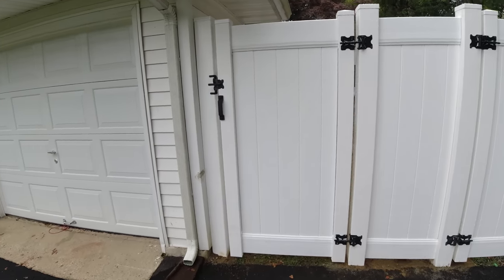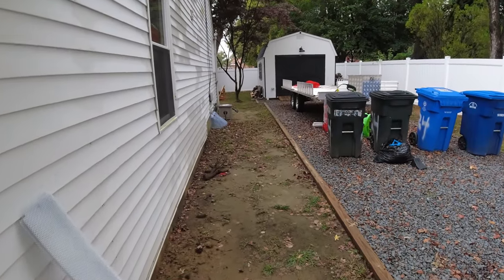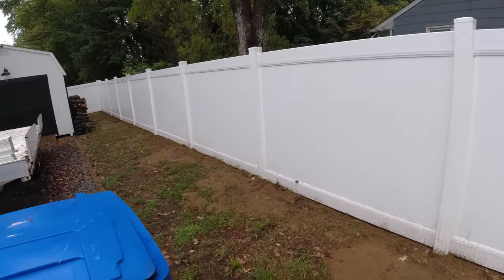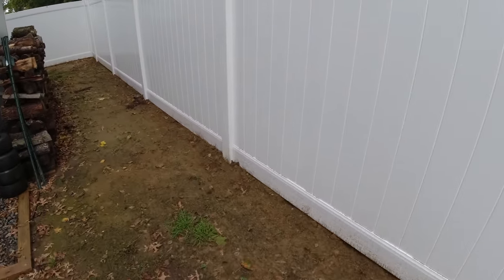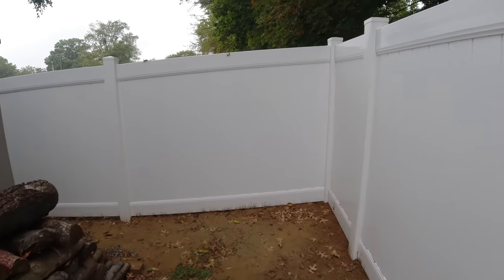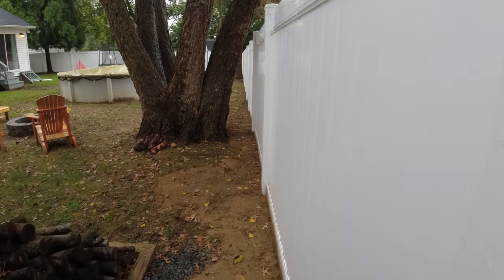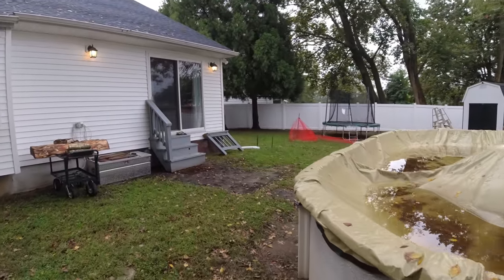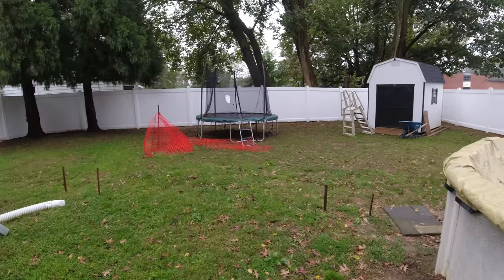Vinyl Privacy Fence Installation In Mount Holly New Jersey | South Jersey Vinyl Fence Installation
Here's a vinyl fence that installed in Mount Holly New Jersey.

Deptford Fence is the top fence company in South Jersey. We are known for our amazing customer service.

Whether you're looking for a vinyl fence, cedar fence, or aluminum fence, we have you covered.  And with our dedicated team of awesome employees you can be sure to have a great experience without the common headaches that most contractors give you.

Deptford Fence Company
675S Evergreen Ave

Hours of operation:
Sunday Closed
Saturday Closed

Need a fence installed in the South Jersey Area?  We make the process super easy!